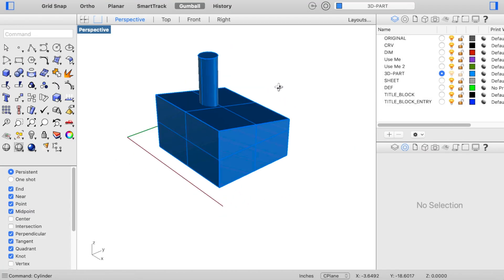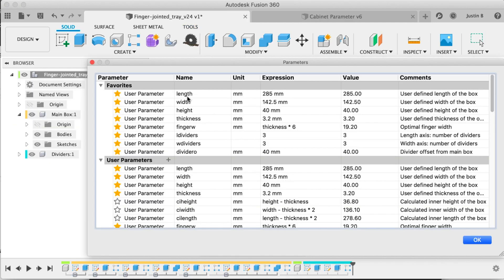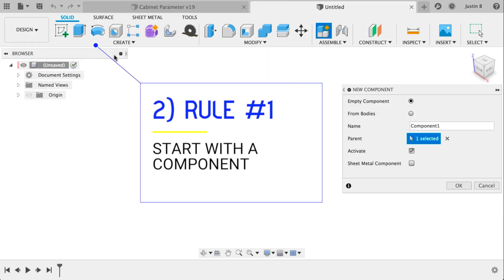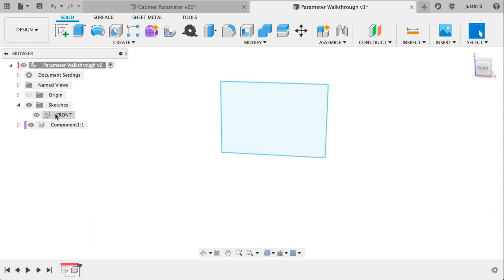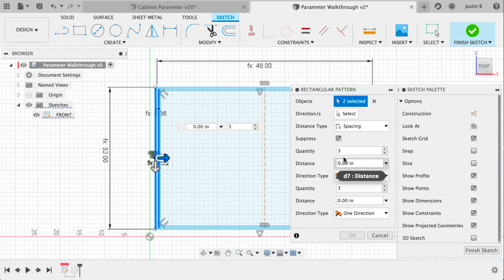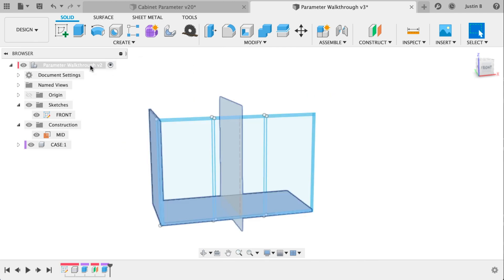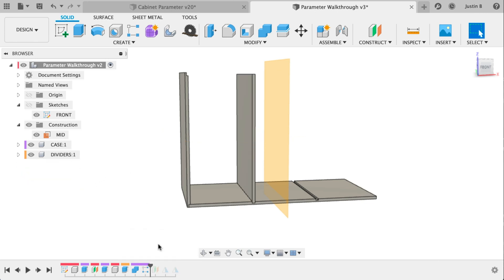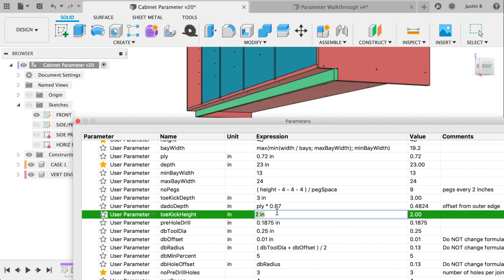Learn Parameters in Fusion 360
Does it seem like changing your design is taking forever? Learn how to use parameters in your Fusion 360 design that can help speed up your process. 🟧 New - Fusion CAD Introduction Course

MENU:
0:00 Parametric Design Examples
2:49 Parametric Design
3:30 How to Setup Parameters
4:42 Sketch